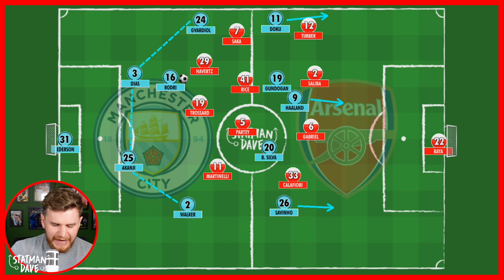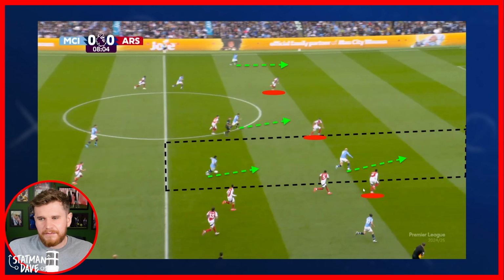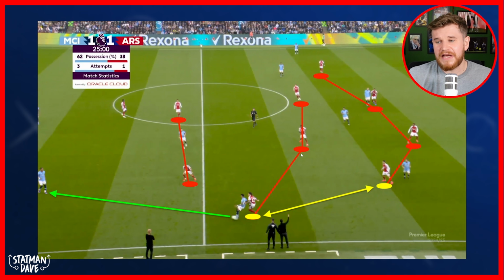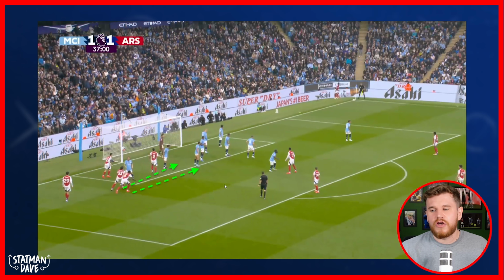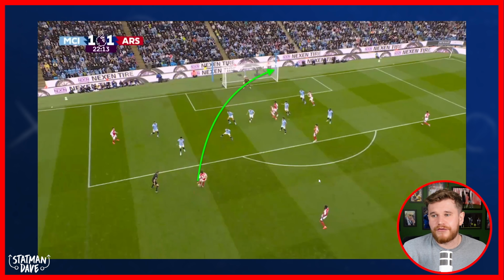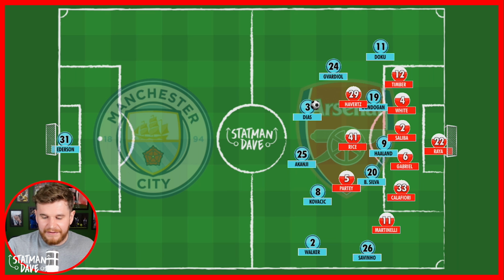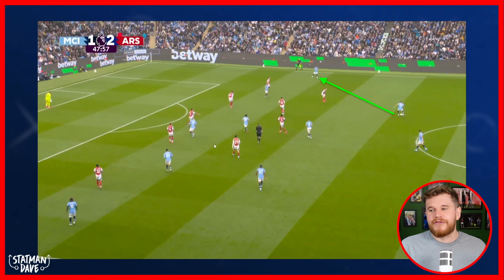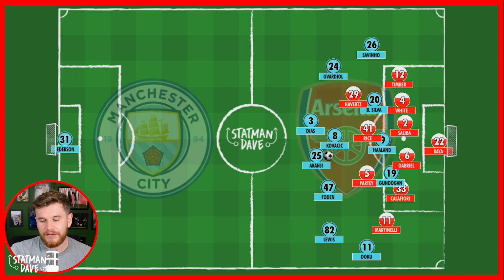Arsenal’s SHOCKING Tactic That Stopped Man City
Arsenal came just minutes away from a HUGE 3 points at the Etihad, despite playing with 10 men for the entire second half. In this video, Statman Dave takes a look at the surprising reasons why Man City couldn’t break down 10-man Arsenal and what this result could mean for the Premier League title race.